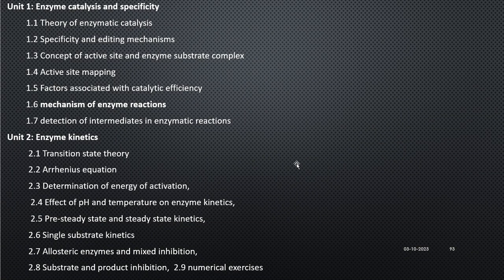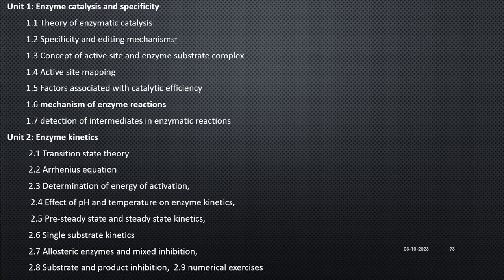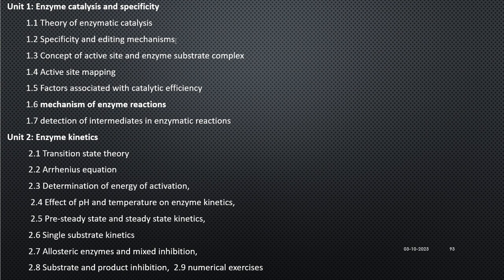Course content Biochem601